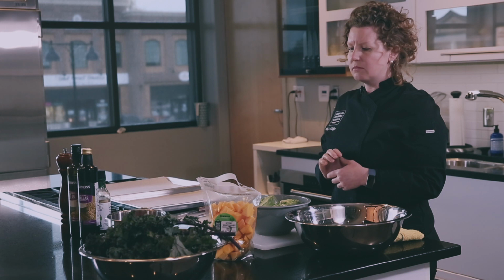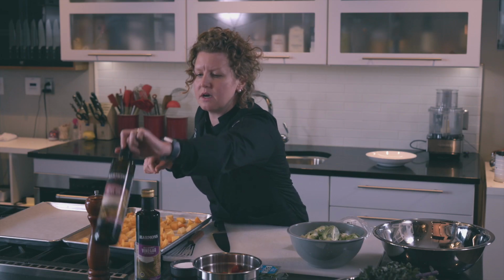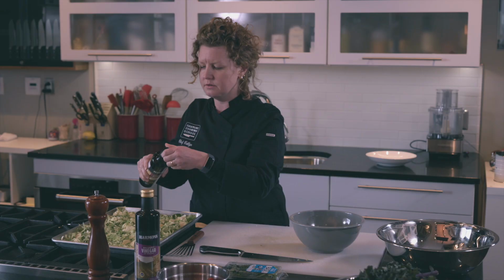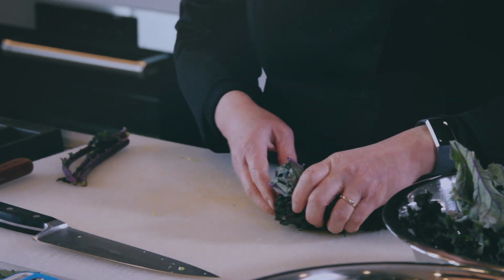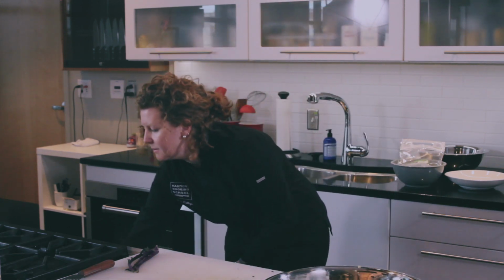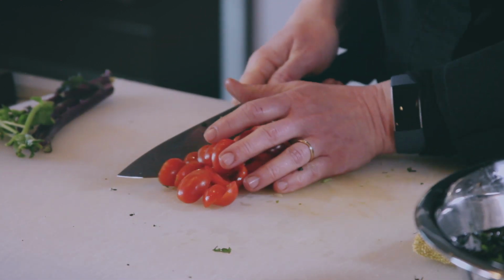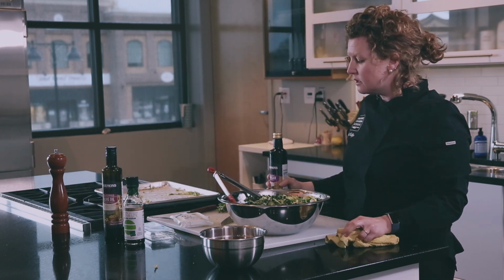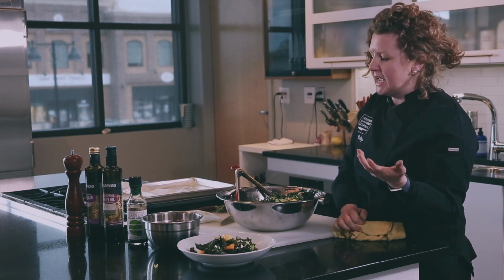Home Schooled - Brussels Sprout and Kale Salad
Chef Callyn from Harmons Holladay Market teaches how to make this delicious plant-based salad using Brussels sprouts, kale, roasted butternut squash, and other pantry based items. Check out HarmonsGrocery.com for this recipe and more!